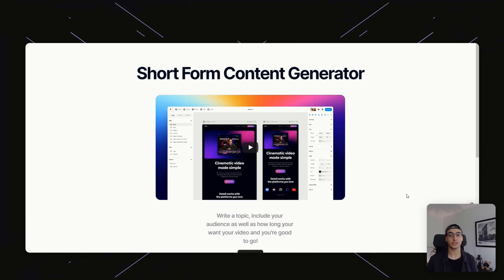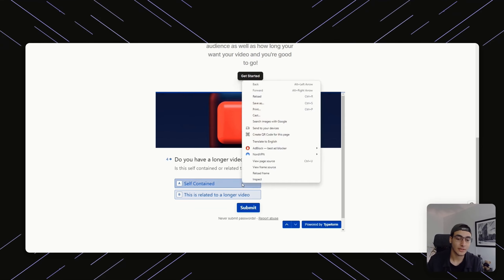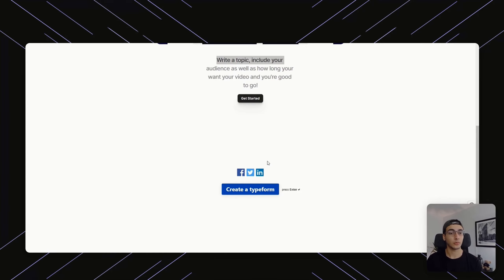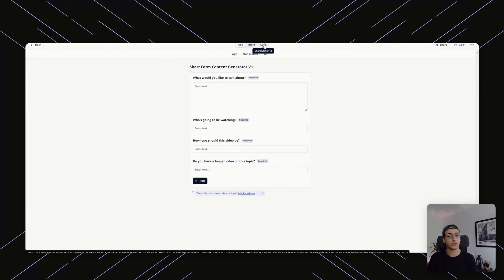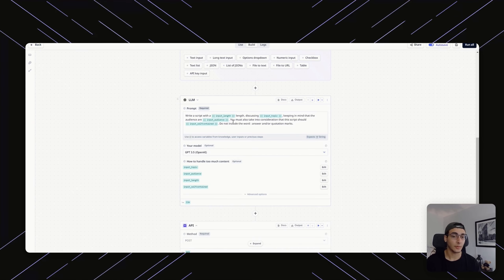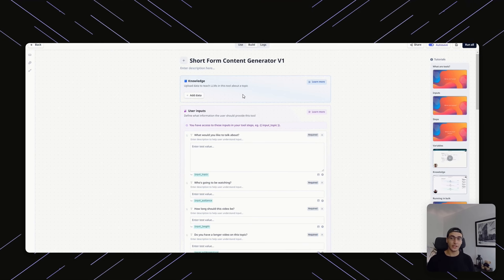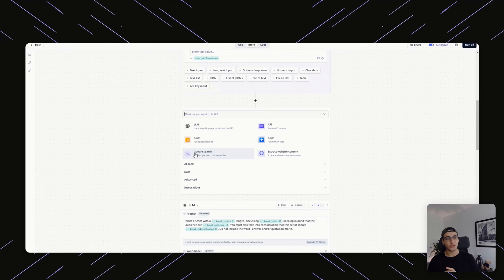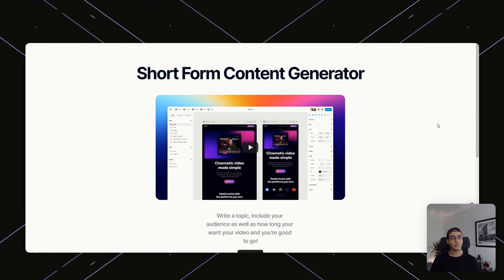Using RelevanceAi to make an AI script writer for TikTok, Youtube Short and Instagram Reels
In this video I go over how we created a TikTok, Youtube Shorts, Instagram Reels script writer in a few minutes using ChatGPT and Relevance AI

Let me know what you think and what you'd improve!

👋 I’m Taha E.H,  with ALLMYTE Global Development Ltd. We use this channel to document our progress and challenges in the AI and wider entrepreneurial world.

🤝 Consults🤝
Need professional guidance on AI Employees and automation?

ALLMYTE rose from the ashes of one of my previous endeavors, ecommerce.
A few years ago, we had one of the fastest growing stores in Canada, the story of how that ended will be told another time. The important aspect which has served me since, is the marketing and business knowledge which has benefitted me ever since. Hopefully through these videos, some may get the lesson without the scar.

A single spark has evolved into a fully fledged software development company amid the AI landscape.

Grab a seat!